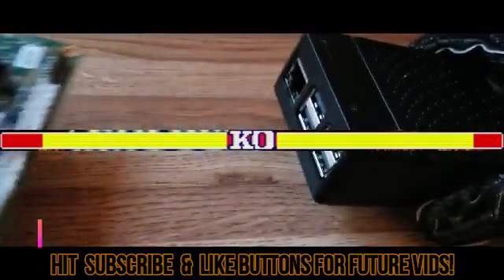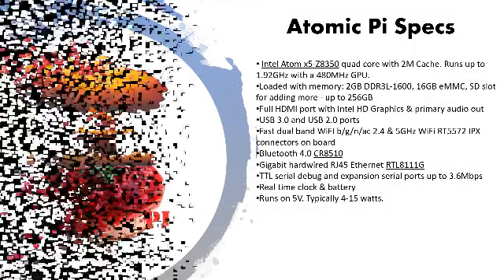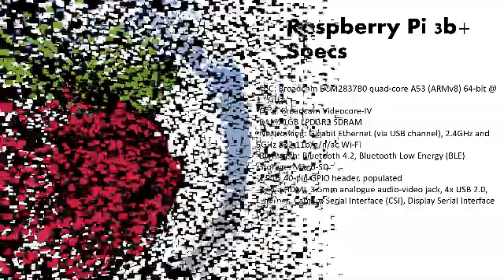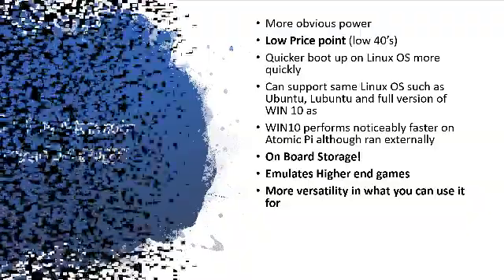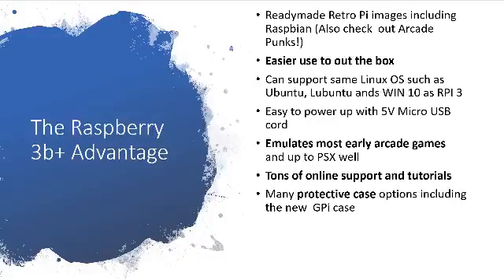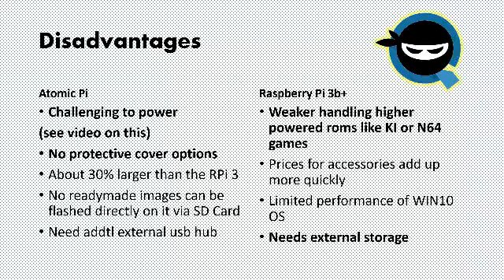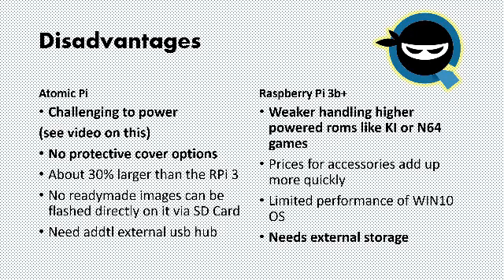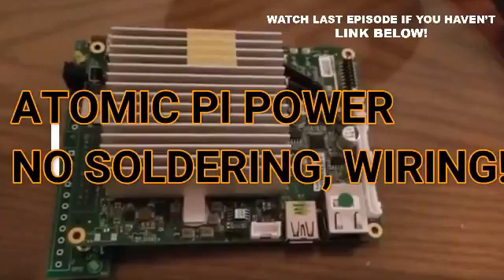Atomic Pi vs Raspberry Pi 3: Which is Really Better?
Comparing Pro and Cons of the Atomic Pi and RPi3 B+.

Small Breakout board
Atomic Pi Power Adapter